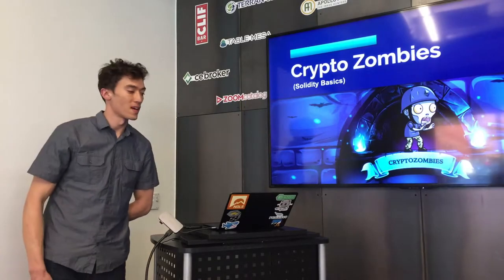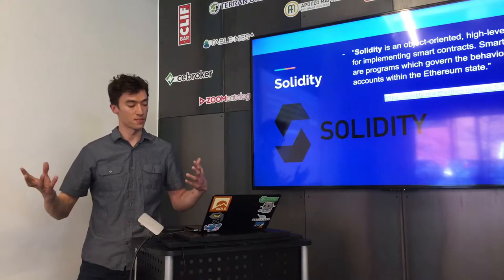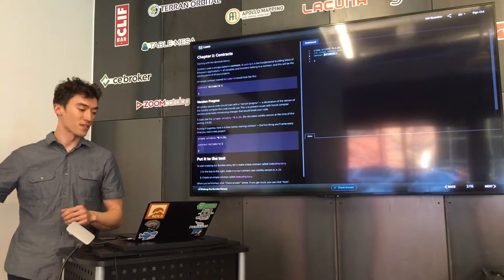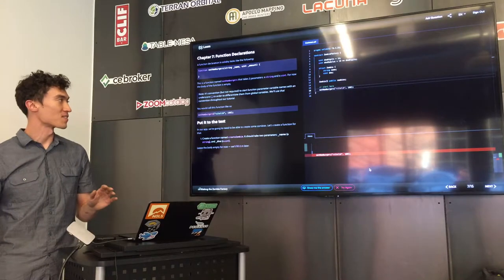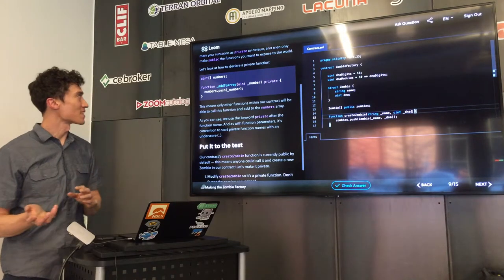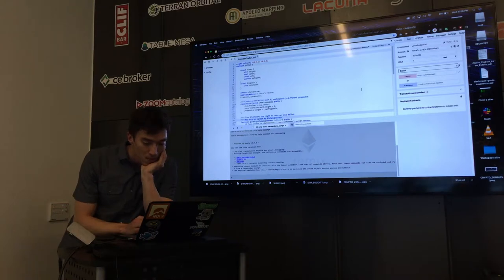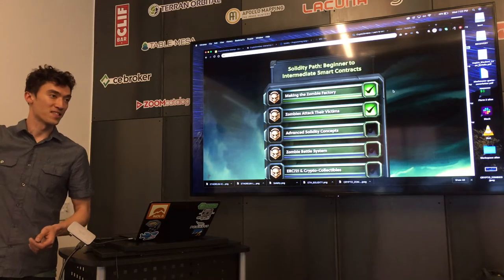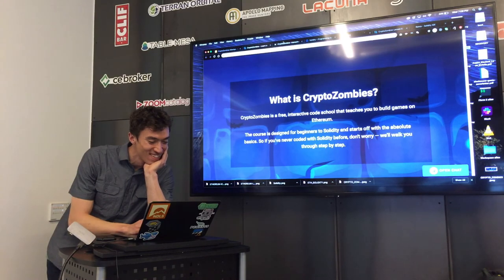CryptoZombies [Ethereum Boulder]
"CryptoZombies is an interactive code school that teaches you to write smart contracts in Solidity through building your own crypto-collectables game." - cryptozombies.io

Games are a great way to learn seemingly-obscure topics, so this meetup will aim to make writing code for Ethereum Blockchain(s) approachable. We will work through a few of the levels together, have some time to dig in and compare notes at the end.

General programming experience will help (understanding basics of object oriented programming, functions and scope) but is not necessary.